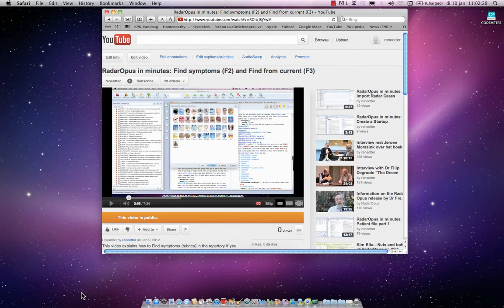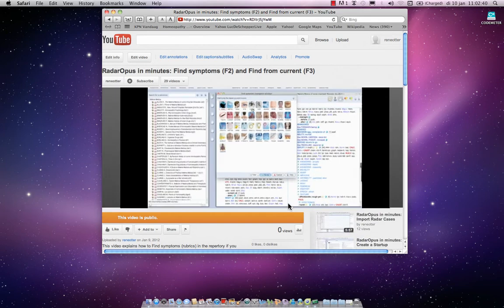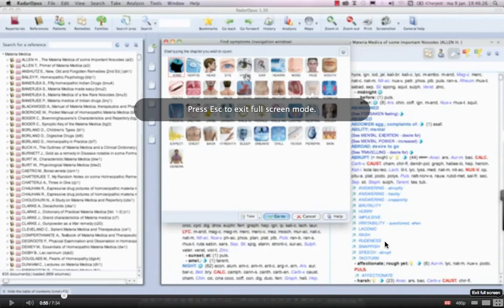RadarOpus in minutes: View quality on youtube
A very short video to show how to change the window size and the streaming quality of the RadarOpus instruction videos